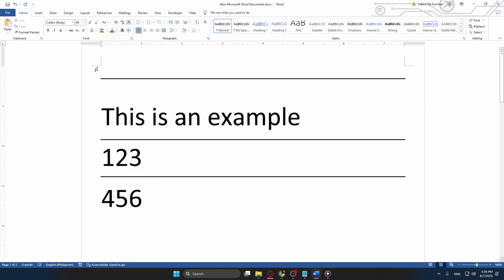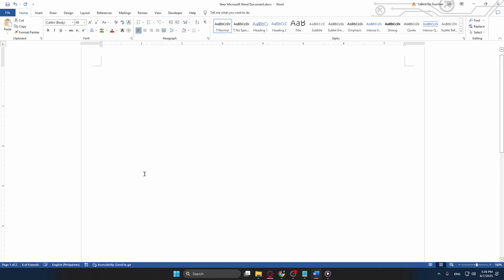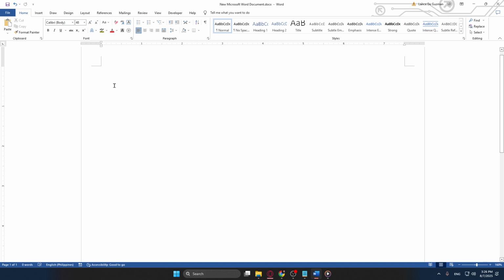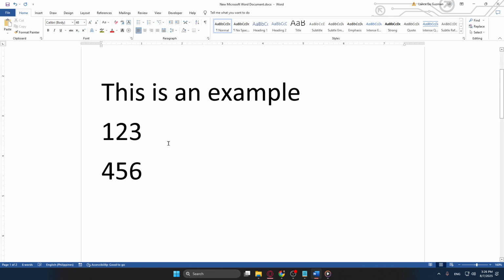How To Remove Annoying Horizontal Line In Microsoft Word [2026 Guide]